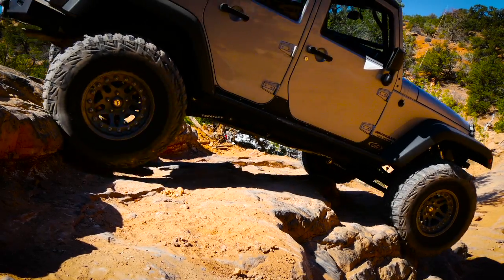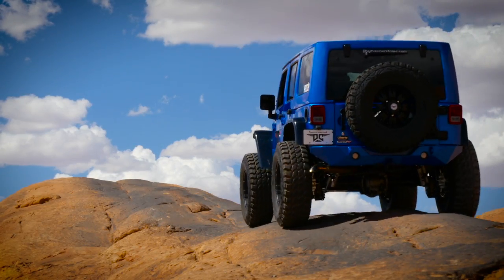Borla Jeeps in Moab - Jeep Climber Exhaust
Hear what hardcore Jeep enthusiasts and tuners have to say about Borla exhaust while they navigate the spectacular red rock trails of Moab, Utah.

For those who plan to take the road less traveled, we offer the BORLA® Climber systems. These systems are designed with sound, performance, and functionality in mind. It is the perfect system when additional clearance is required to get to where you need to go. For the JK Wrangler, the S-Type is the only available sound level. The Touring and S-Type sound level is offered for both the JL Wrangler and JT Gladiator with the Gladiator also having an ATAK® option. All BORLA® systems are drone-free and constructed using T-304 Stainless Steel for durability you can count on. Whether you are rock crawling, overlanding, or just out on the trails BORLA® has the solution with the Climber Cat-Back™ system.